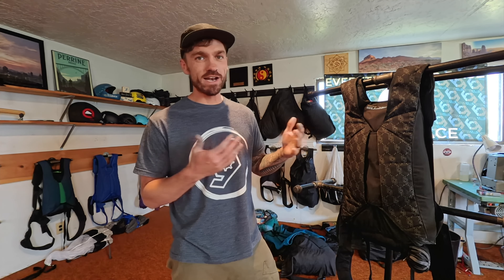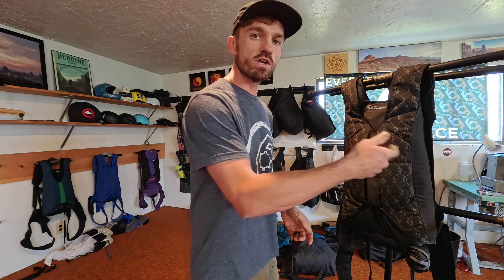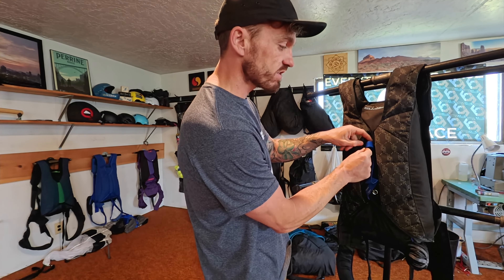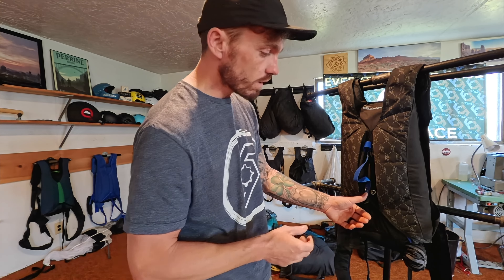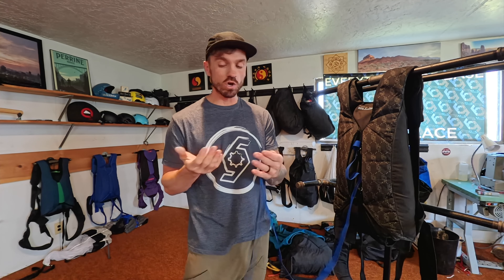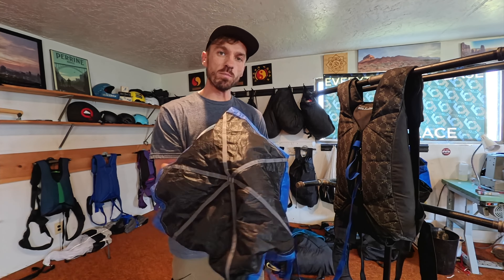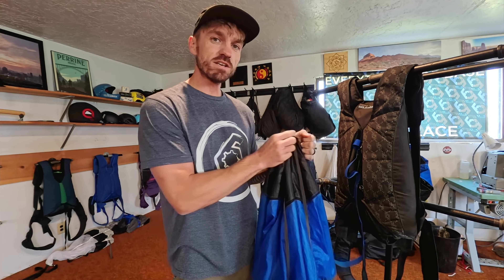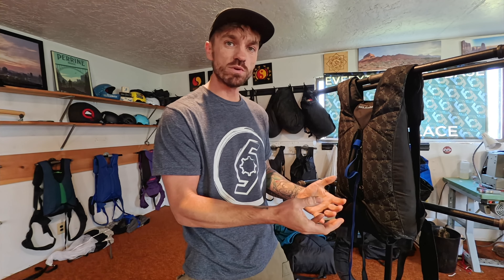PCA | Bridle Awareness | Part One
The purpose of this video is to highlight some of the important points surrounding bridle management when giving PCA’s

While this video is very detailed, it is by no means complete.

There are countless variables that can come into play which will change the course of any BASE jump and I am in no way trying to say that I know them all.

I highlight what I believe to the most important aspects in relation to bridle management BUT keep in mind that these are all just my opinions.

There are lots of people using different techniques successfully.

I encourage everyone to always keep an open mind, and question everything, regardless of how long you have been doing something.